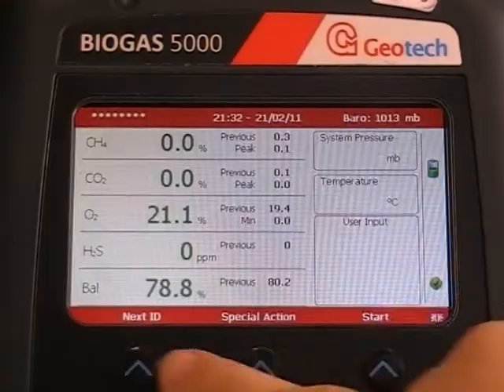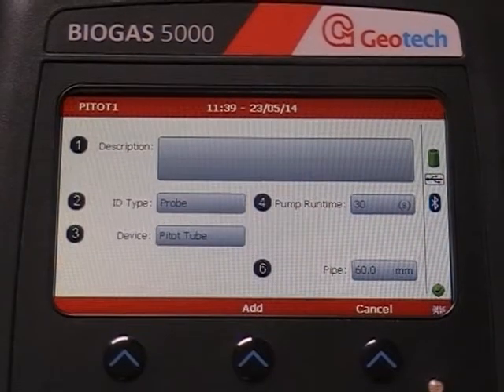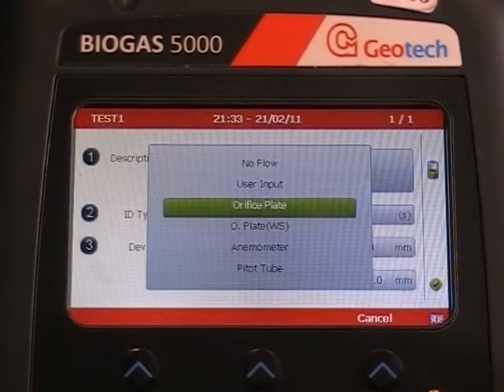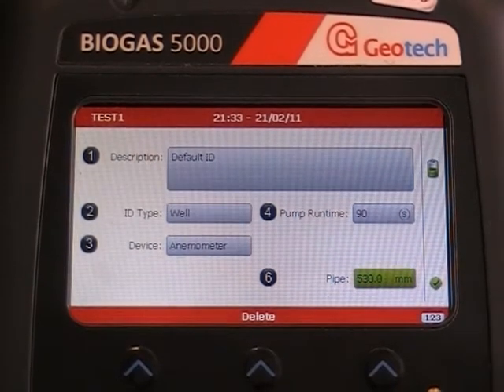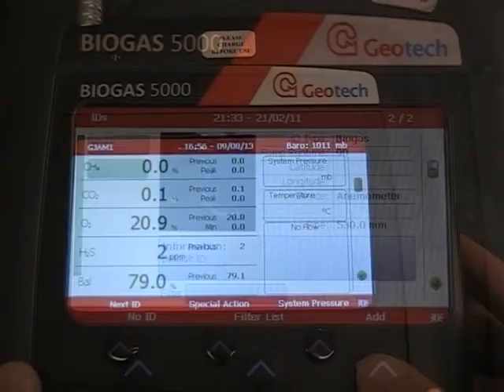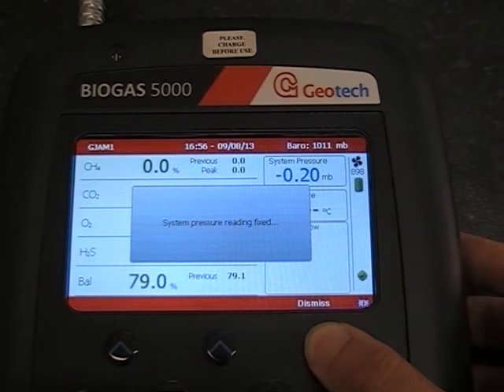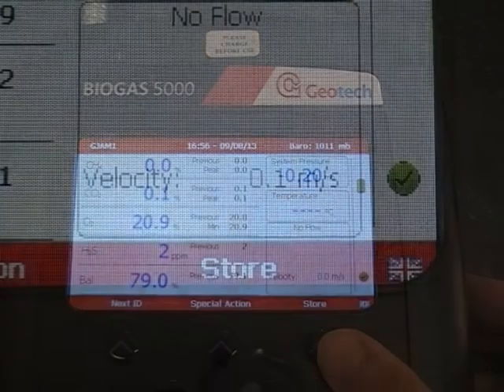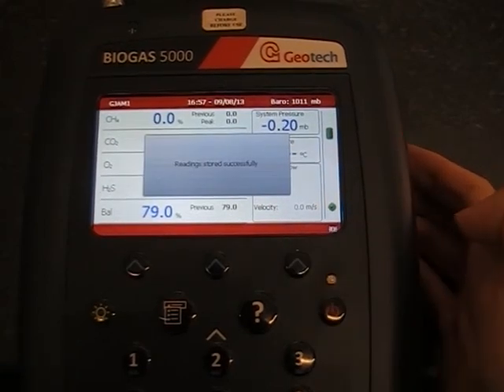Using an anemometer with a BIOGAS 5000 portable biogas analyser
This video will show you how to use an anemometer for a velocity measurement / flow reading on the Geotech BIOGAS 5000 portable biogas analyser